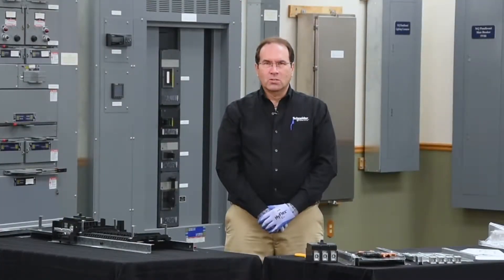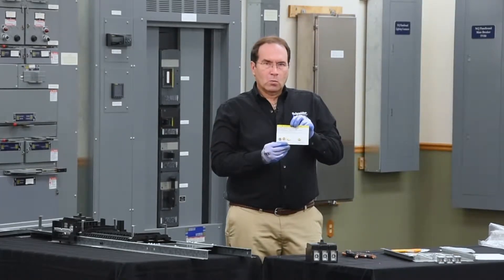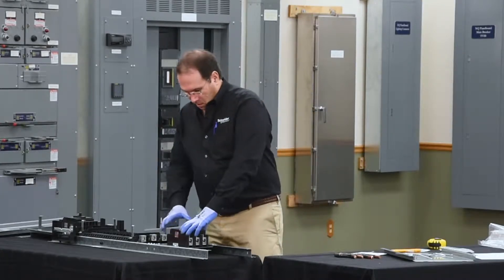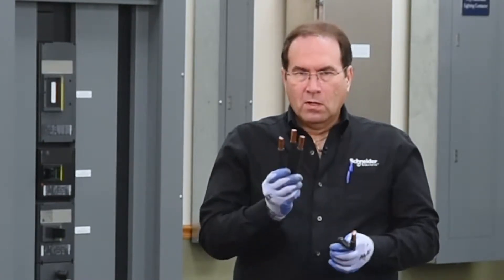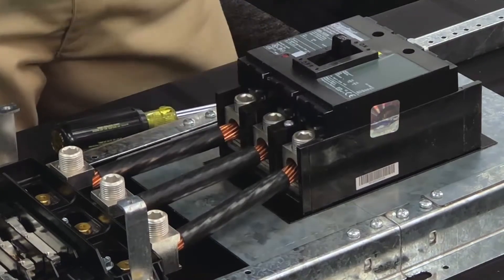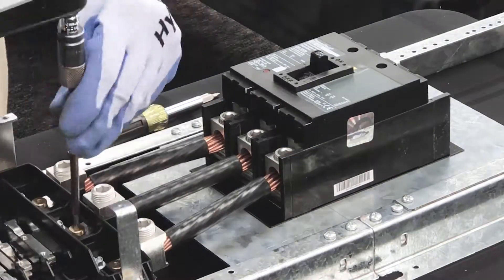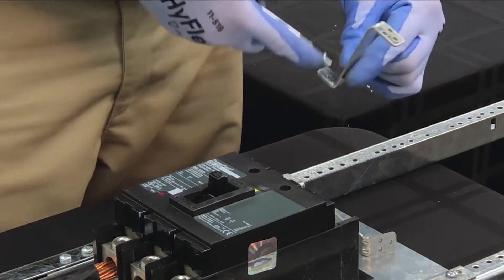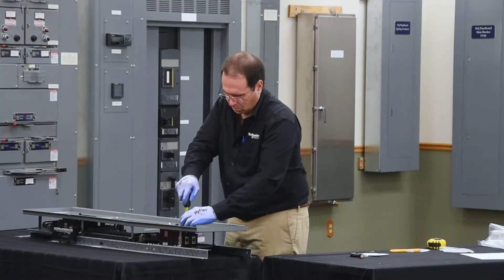NQ Sub-feed Breaker Kits (1 of 3): Q-Frame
When specifications require a larger amperage branch, this video demonstrates how to install a sub-feed circuit breaker kit for a Q-Frame circuit breaker.